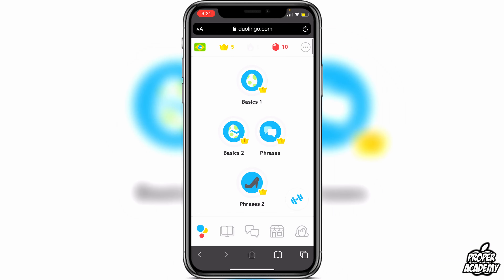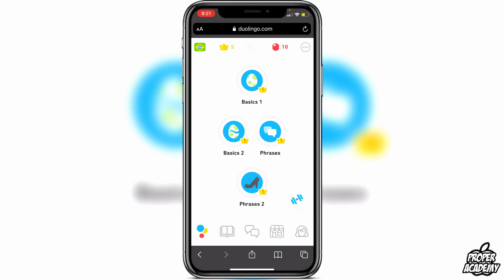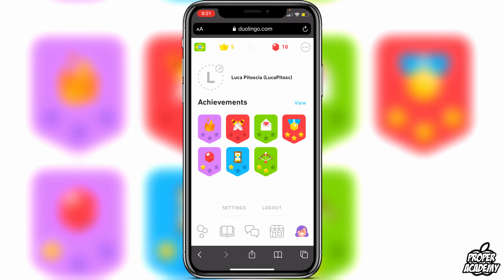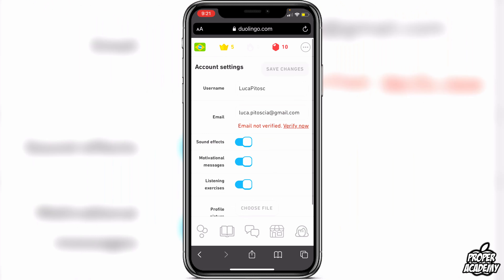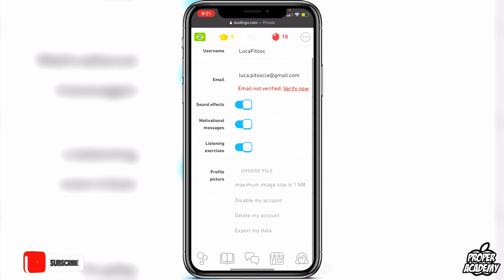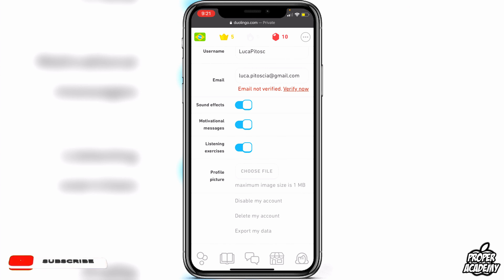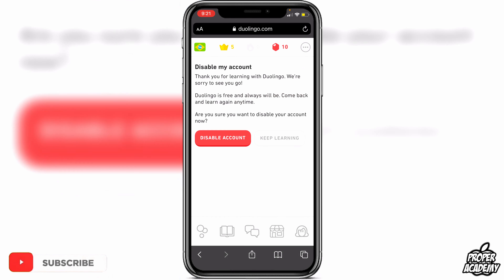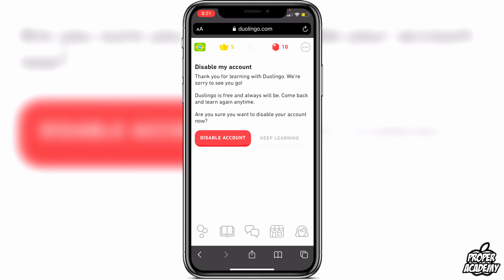How To Delete Duolingo Account ✅| iPhone/Android | Disable Duolingo Account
In today's video we show you How To Delete Duolingo Account. It's super easy to do takes less then 2 minute. If you're looking for more Tutorials we have plenty!